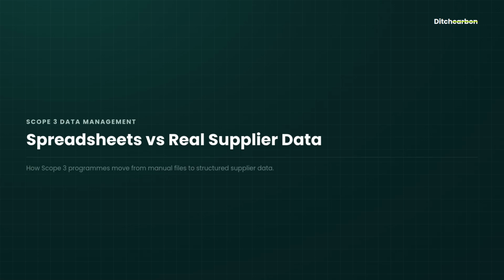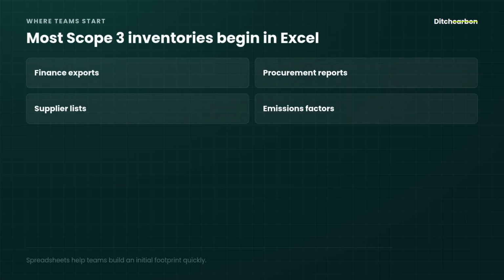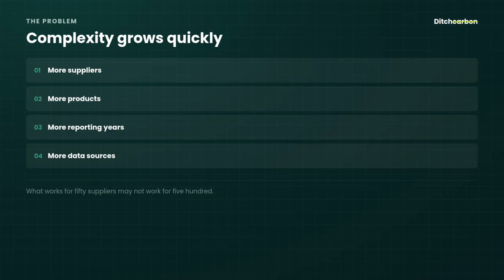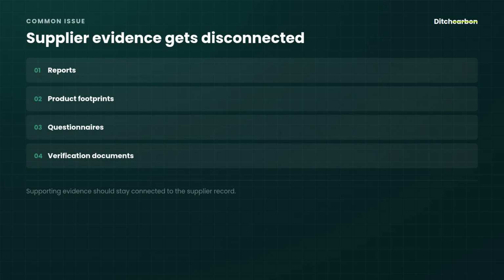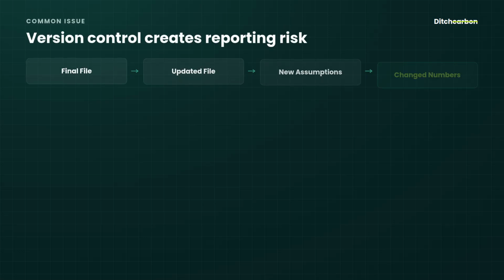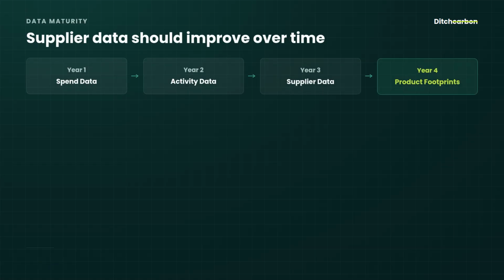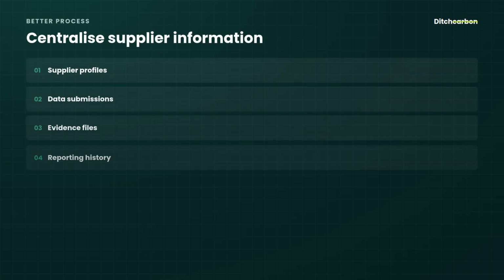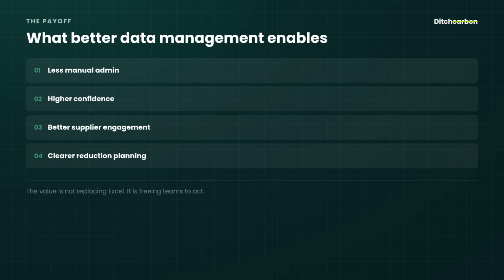Scope 3 Data Management: Spreadsheets vs Real Supplier Data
Can you manage Scope 3 emissions in Excel, and when do spreadsheets start becoming a problem?

Most organisations begin their Scope 3 reporting journey with spreadsheets. Excel is familiar, flexible and often enough to build an initial emissions inventory. The difficulty comes later, when supplier numbers grow, reporting cycles multiply and data starts arriving from finance, procurement, logistics and suppliers at the same time.

In this video, we compare spreadsheet-based Scope 3 management with a more structured supplier data process.

You’ll learn:

• When Excel works well for Scope 3 reporting
• Why spreadsheets become harder to manage as supplier programmes grow
• How version control creates reporting risk
• Why Scope 3 data needs to be managed at supplier level
• How to track responses, documents and historical data more effectively
• Why spreadsheets are weak at managing supplier relationships
• How mature Scope 3 programmes create one source of truth
• Where Excel still fits within a modern Scope 3 process